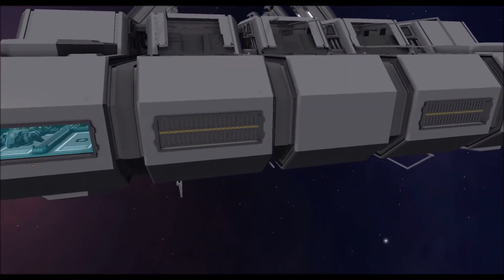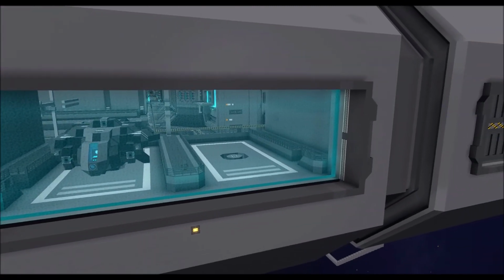Fleet Update: Industrial – StarMade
We are turning up the detail today. Still working on the station and getting some industrial details into the build.

What’s Star Made?